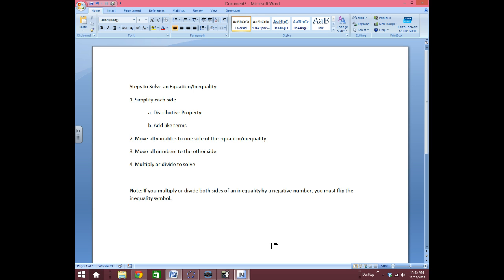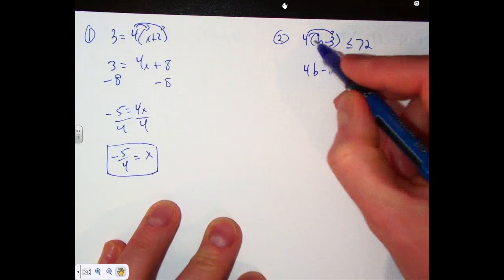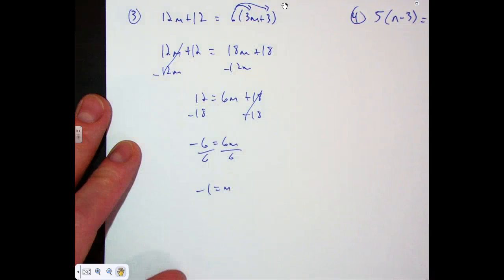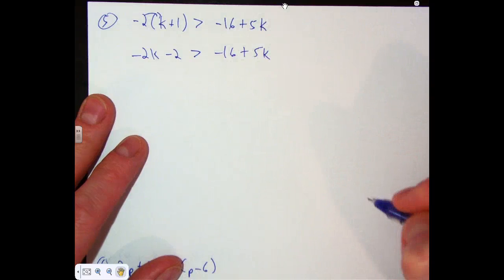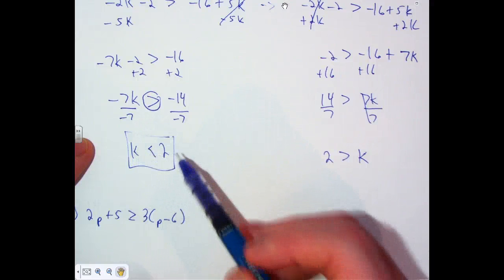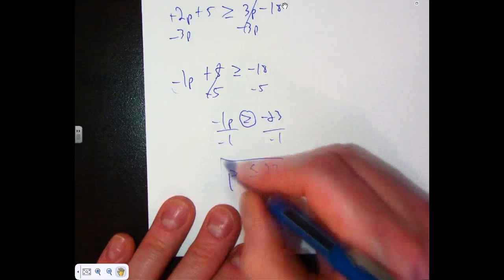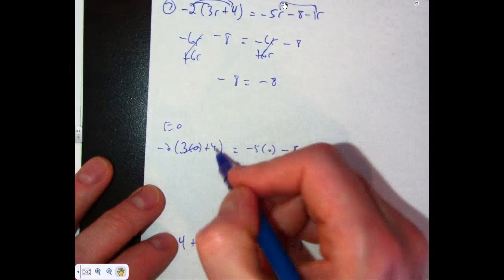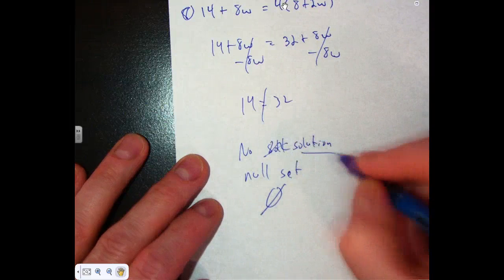5.5 - Extra Examples